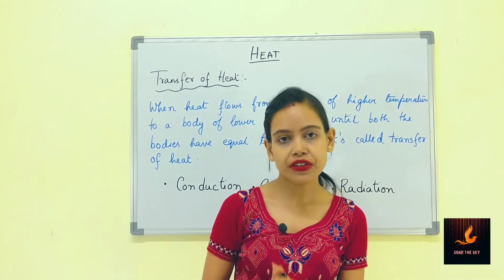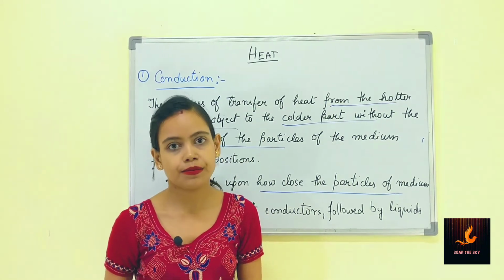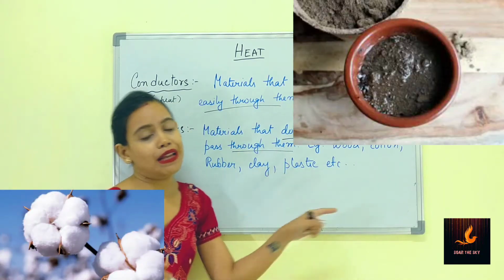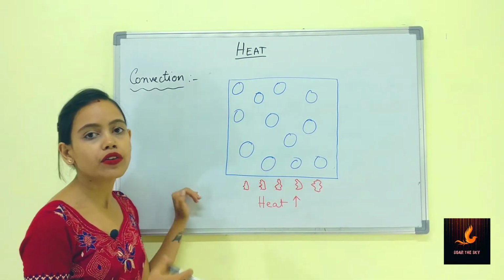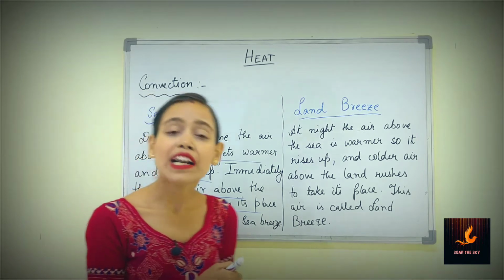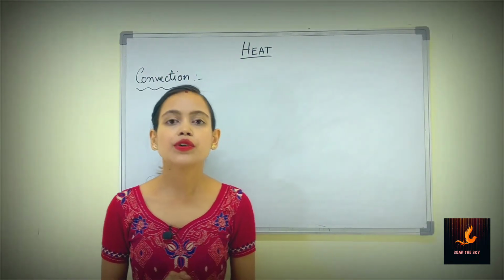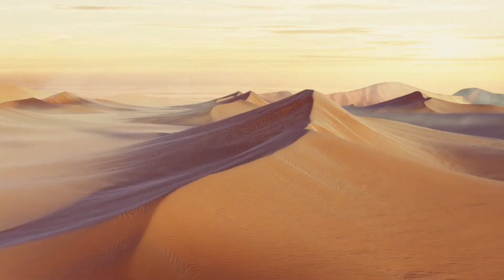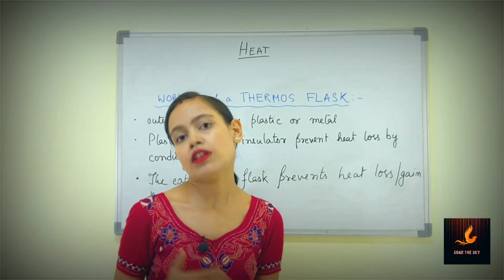Heat Explained 🔥🌡️| Class 7 Physics | Chapter Heat | Part 03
Image and video credit :

Pixabay

Intro credit:

Intro maker

NOTE:

FULL CREDIT TO OWNERS.ALL IMAGES AND PICTURES IN THE VIDEO BELONGS TO THE RESPECTED OWNERS.

THIS CHANNEL DOES NOT PROMOTE OR ENCOURAGE ANY ILLEGAL ACTIVITIES AND ALL CONTENT PROVIDED BY THIS CHANNEL IS MADE FOR EDUCATION PURPOSE ONLY.